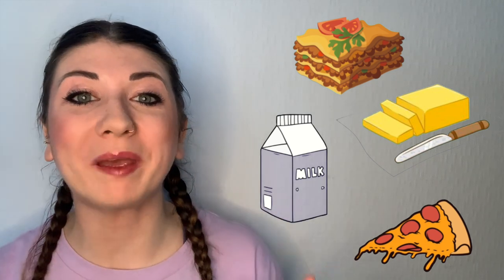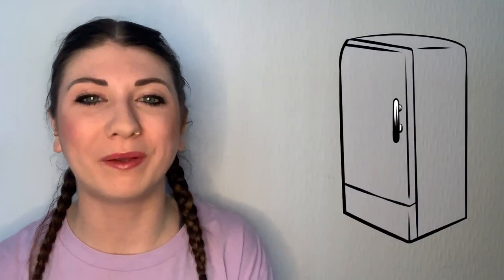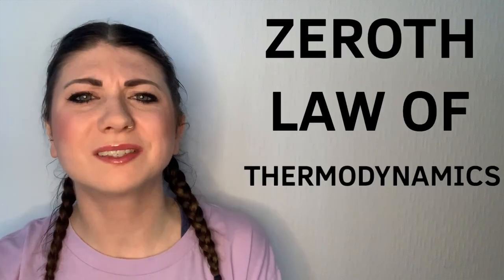Thermal Equilibrium - Science with Bexy - Key Stage 3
Welcome to Science with Bexy :) This episode explains Thermal Equilibrium! Aimed at Key Stage 3 - ages 13-14 (or anyone else who is interested). This episode is part of my Physics with Bexy playlist. Enjoy!